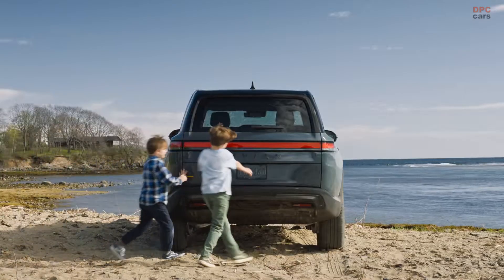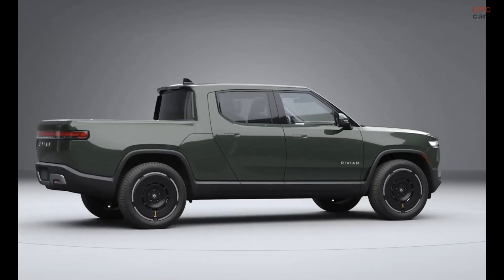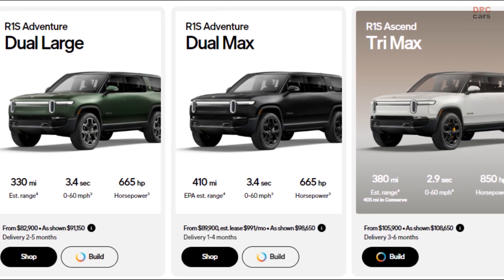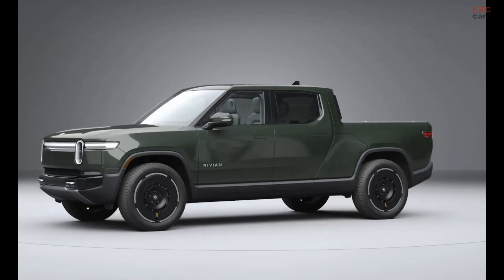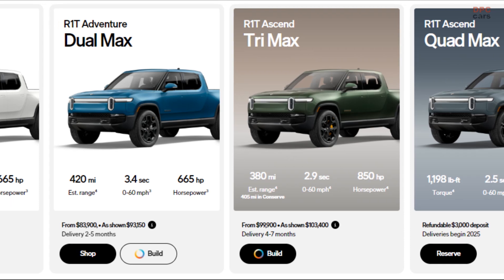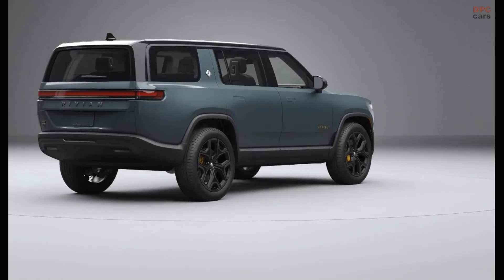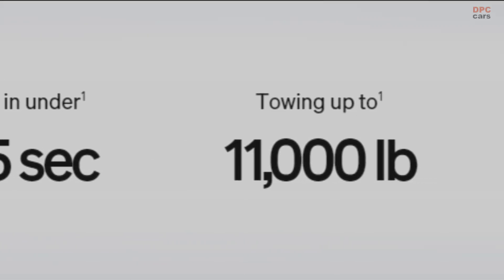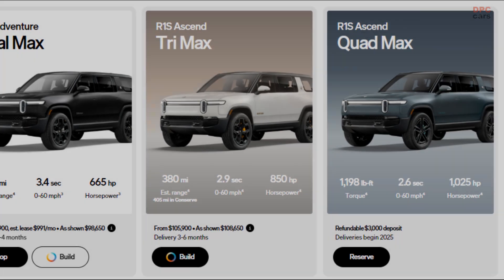2025 Rivian R1T and R1S Upgraded To 1000 Horsepower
Rivian's R1T pickup truck and R1S sport utility vehicle have only been with us for a few years, but the electric vehicle brand saw fit to give them some significant upgrades. To spot visual changes, you will have to be a Rivian superfan, but there is a lot happening beneath the surface. There is a new infotainment system, updated driver-assist technology, a new tri-motor powertrain option, and a big power boost for the quad-motor variant.

The electric vehicle upstart now sells two 1,000-plus-horsepower vehicles. The quad-motor powertrain gets a bump from 835 horsepower to 1,025 horsepower. When using launch control, torque output peaks at 1,198 pound-feet, and Rivian claims a 2.5-second zero to sixty miles per hour run for the R1T. The tri-motor powertrain pairs two rear motors with a single front motor for 850 horsepower and 1,013 pound-feet of torque, which one imagines is more than sufficient. The dual-motor powertrain remains unchanged.

Batteries are also revised. Some construction changes to the Large and Max packs help save a bit of weight, while the standard pack uses a new cell chemistry. Range for the Max pack rises from 410 miles in the R1T to 420 miles, though some of this is also due to a new heat-pump design. The underlying electrical architecture for the R1 models is also revised to cut down on wiring and the number of electronic control units used.

Rivian also tweaked the suspension on the R1S, which was criticized for being a bit too firm and sporty. It gets new springs, dampers, and a recalibration for its hydraulic roll-control system. There are also new wheel designs for both models with new tires to compliment, including "ultra-high performance" Michelins for the quad-motor cars.

Both the R1S and R1T get Rivian's new "Autonomy" platform standard, which features upgraded driver-assist software and hardware, including eleven cameras and five radars. There is also an optional Rivian Autonomy Platform+, which will add automatic lane change functionality through a future software update.

Despite all the new equipment, the base price for the R1T remains unchanged at $69,900, while the R1S rises to $75,900. Crucially, that means entry-level models come in under the $80,000 threshold for tax credits of new electric vehicle purchases, though both the R1T and R1S are only eligible for a $3,750 credit. The new tri-motor models start at $99,900 for the R1T and $105,900 for the R1S, which is a couple thousand dollars more than the outgoing quad-motors, but these both get the larger Max battery standard. Pricing for the quad-motor has yet to be released.

Deliveries for the updated R1S begin tomorrow, with a date for the R1T yet unspecified. We are still waiting on the rumored R1X.